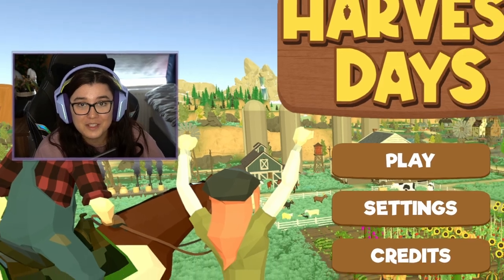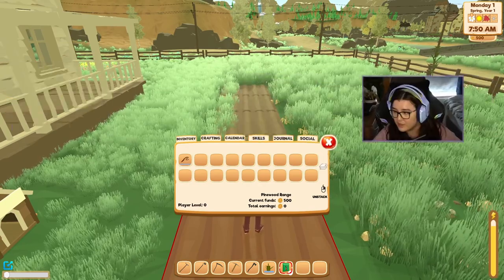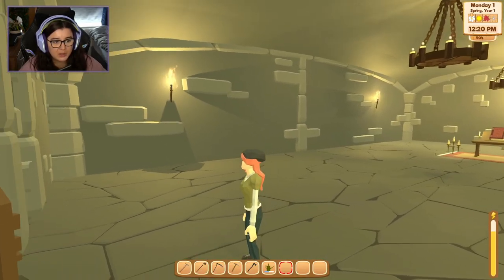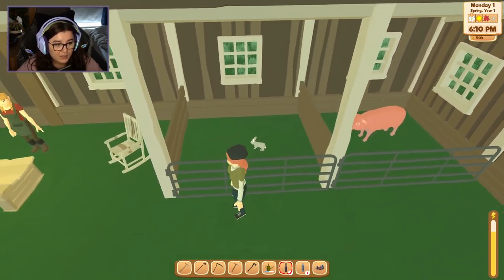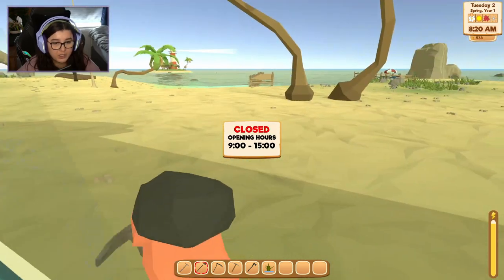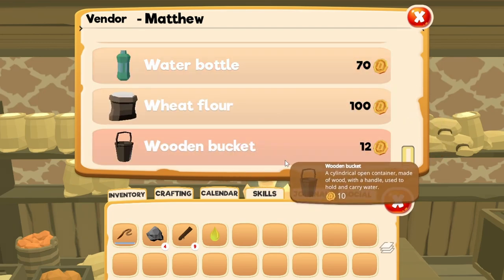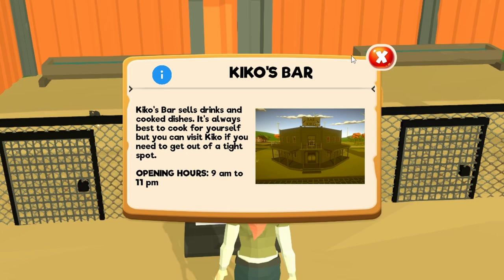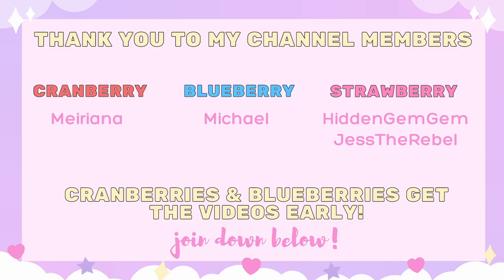First Impressions of Harvest Days: My Dream Farm - This is NOT what I expected!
We got to have a look at this new game in Early Access, Harvest Days: My Dream Farm! Thank you so much to the publishers for the key! This game was full of surprises and not at all what I expected, and of course I give my fully honest thoughts as we go.

This game is still in early access and receiving updates so it's not its final form, far from it, in fact!
Update 0.5 released a couple of days after I recorded this, I'm excited to explore it in a future video :)

Note: whilst I did receive the key for free (& grateful for this!), I am not being paid to make these videos :)

Want to Support Me?:
Note: whilst all gifts are hugely appreciated and will get a shoutout, these are absolutely NOT required to be a valued member of the community, much love for being here and watching my videos! ❤

Again, please do not feel obliged at all to do this, the option is here for those who do wish to use it ❤